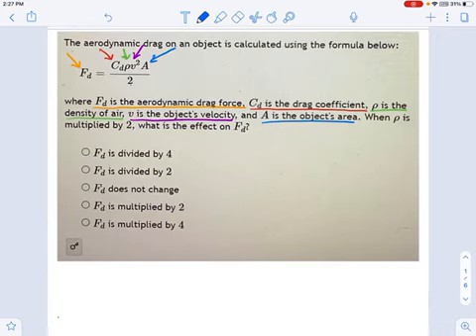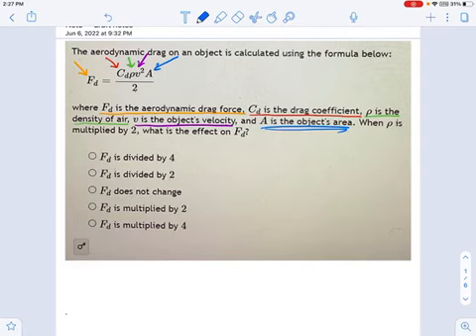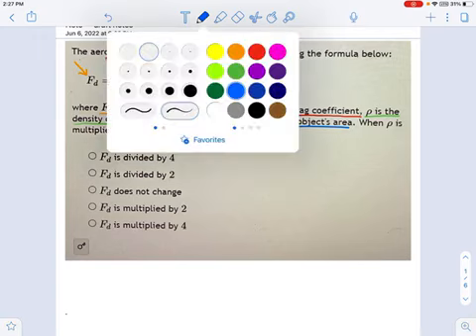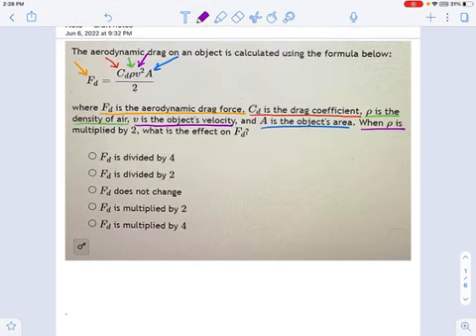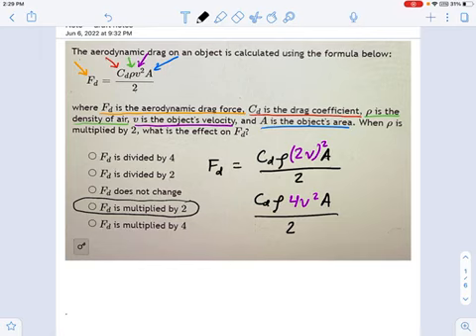Elementary Algebra: Algebraic Operations -- 5